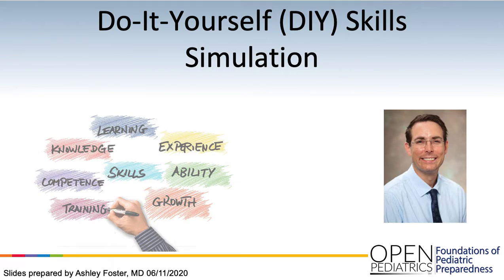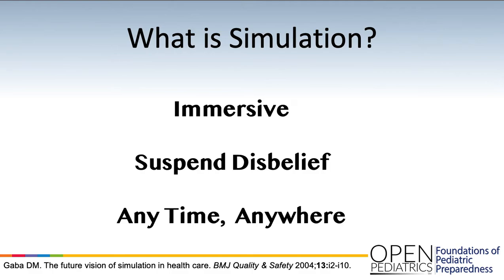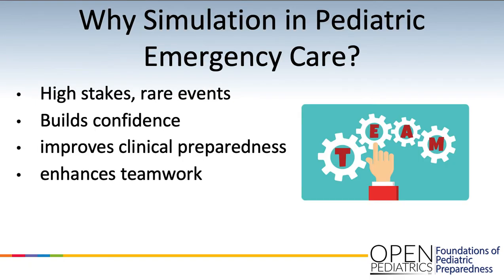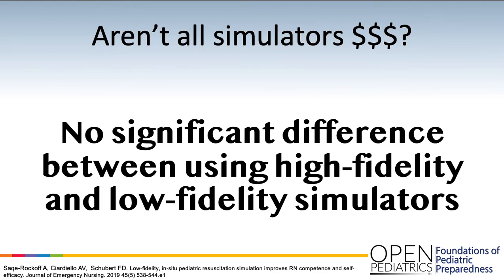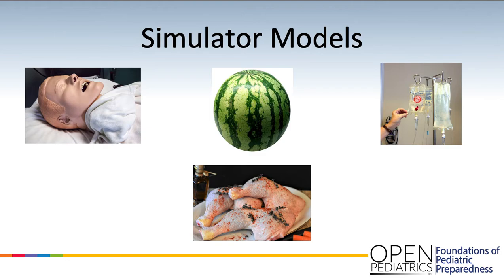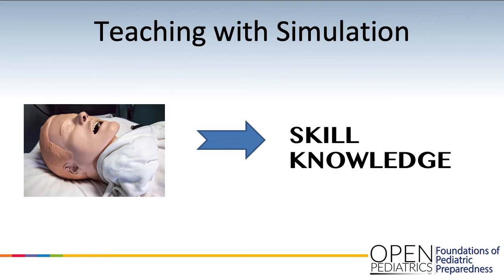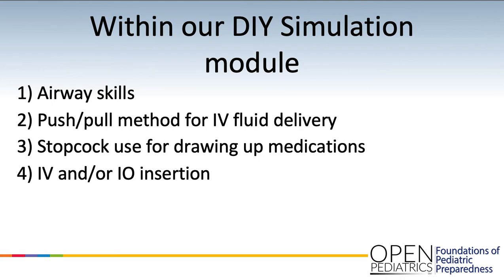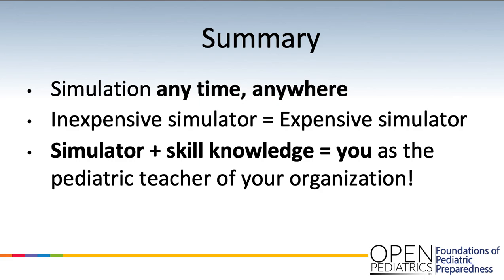Do-It-Yourself Skills Simulation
Simulation training can improve pediatric care and Pediatric Preparedness, but sometimes a barrier to the use of simulation is cost. This is an introduction to the benefit of simulation and use of low fidelity models, presented by Dr. Marc Auerbach, a pediatric emergency medicine physician at Yale New Haven Children's Hospital.

This module is a part of the New England Forum for Pediatric Preparedness, which can be found The Forum is FREE and is hosted by OPENPediatrics, an open access online site containing peer-reviewed, best pediatric practices shared via digital learning technologies.

In order to access the forum content, you will need an account with OPENPediatrics. If you do not have an account with OPENPediatrics, it will first prompt you to sign up. It's easy to register with OPENPediatrics and has great content including accredited courses, expert lectures and demonstrations, interactive device simulators, protocols, and medical calculators!